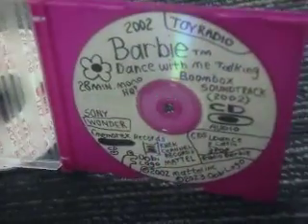My Homemade CD Copies of 2002 Barbie Dance With Me Talking Boombox That I Made (& More?)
& Some of The CDs Im Not Keeping? So Yeah
This Was Recorded on 09/17/2023